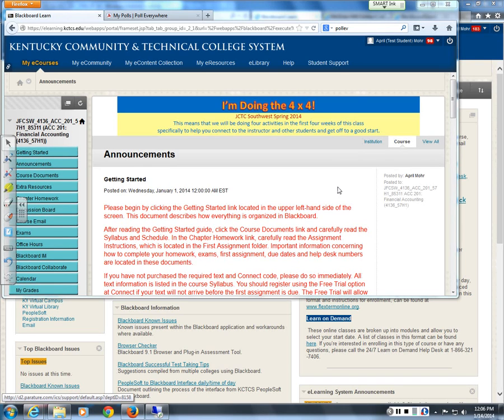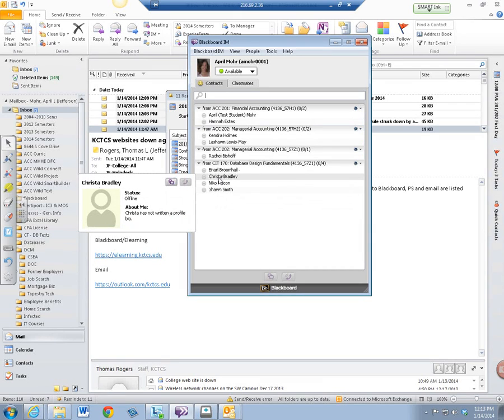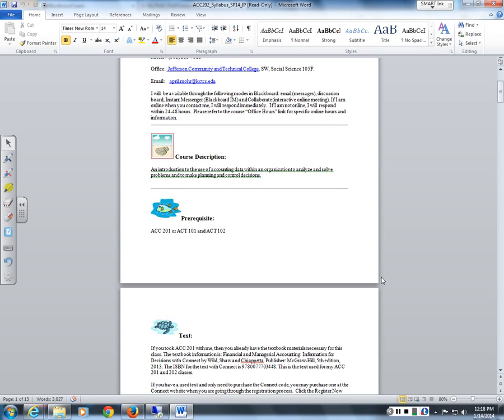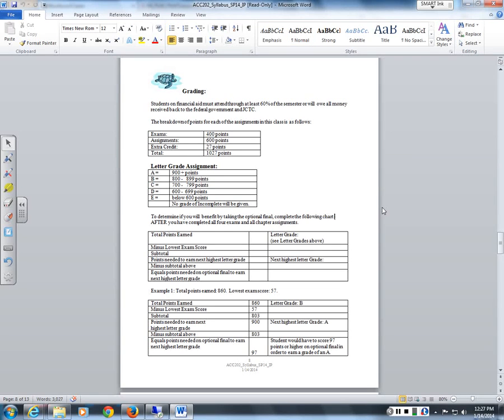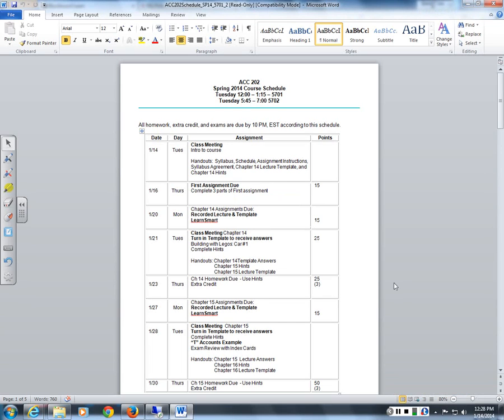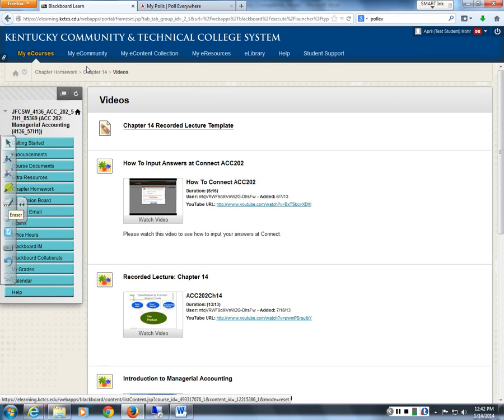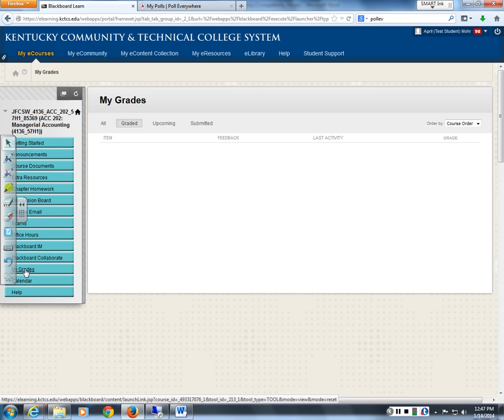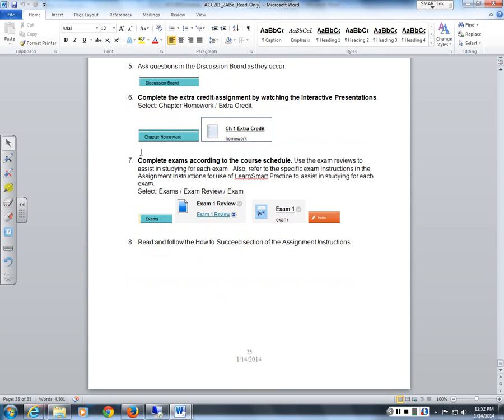ACC202FirstDay1 14 14